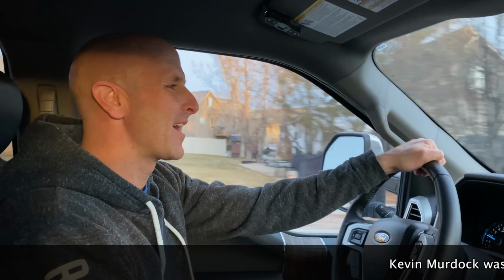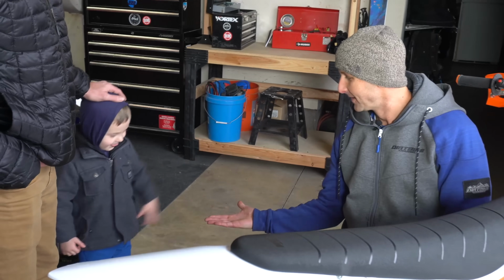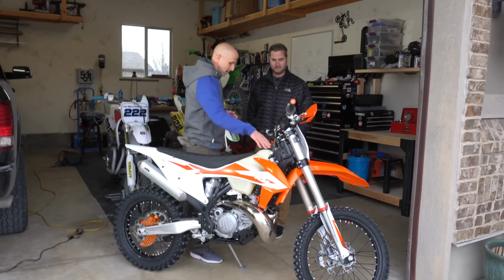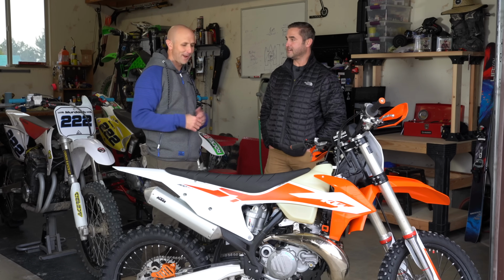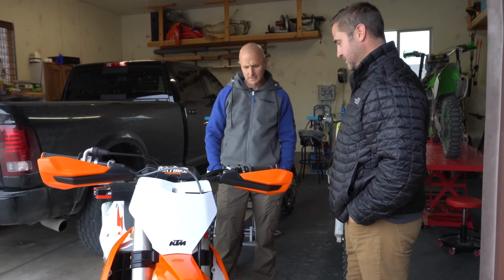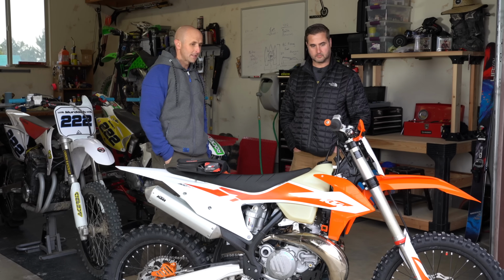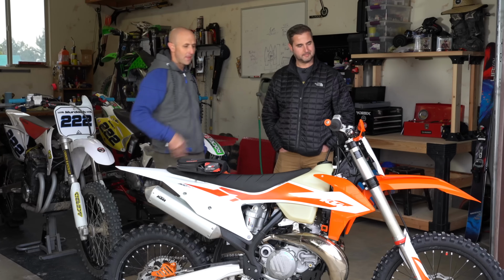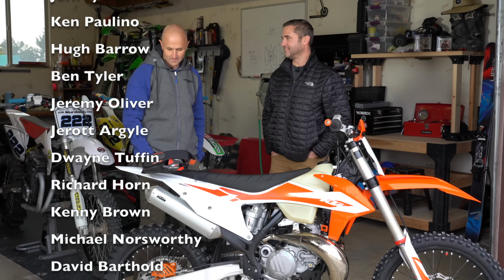Delivering the 2020 KTM 300 XC To Sweepstakes Runner Up Kevin Murdock!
Congrats to Kevin for being the runner up in the Late 2019 DBC Sweepstakes.  The grand prize winner was James Dillion from Lowell IN, and he chose the 2019 KTM 250 XC.  That left this bike to Kevin as the runner up.

What a blessing it is to be able to do these sweepstakes. I need to thank everyone for participating and making this possible.  You guys are the best!

Motion Pro Digital Tire Gauge

Klim Nak Pak in Lime or Black

Water Bladder

Garmin inReach GPS Communicator

Dunlop AT81 EX Gummy Rear Tire

Dunlop AT81 Front tire

Shinko 525 Rear Tire

Klim Nac Pack